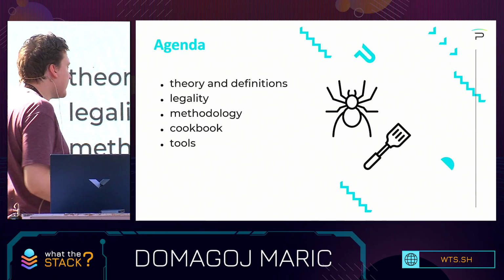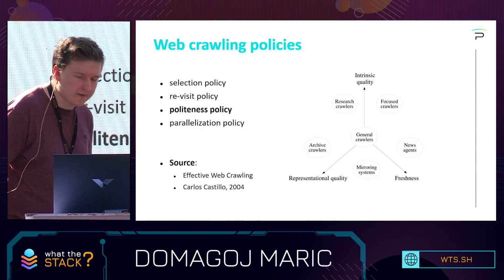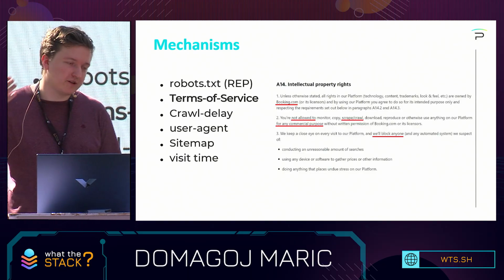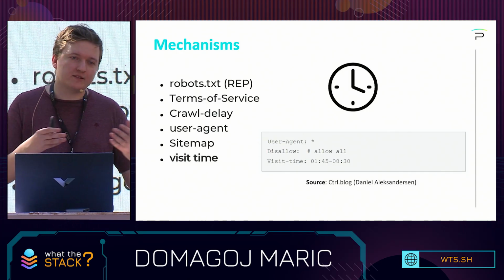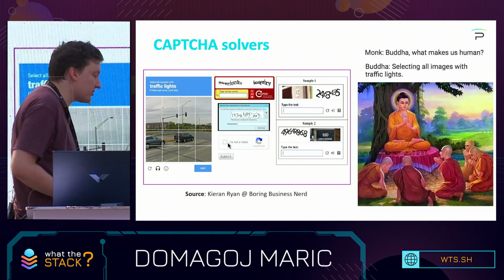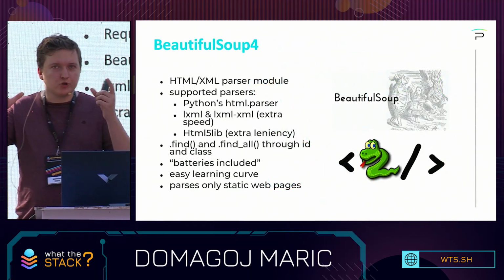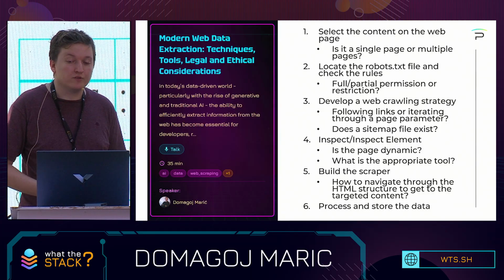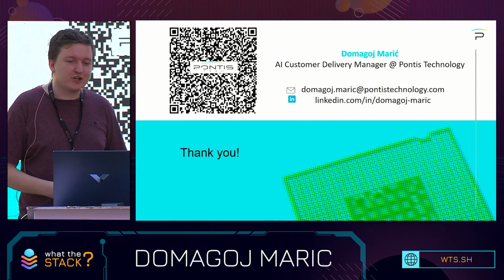Modern Web Data Extraction: Techniques, Tools, Legal and Ethical Considerations - Domagoj Marić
In today’s data-driven world - particularly with the rise of generative and traditional AI - the ability to efficiently extract information from the web has become essential for developers, researchers, and businesses alike. From lead generation to competitive pricing intelligence, web data extraction plays a crucial role across a wide range of industries.

This session will explore the key techniques and tools involved in modern web crawling and scraping. Attendees will gain an understanding of different data extraction methodologies, along with practical insights into how these tools are used in real-world scenarios.

In addition to technical considerations, the presentation will emphasize the legal and ethical aspects of web data extraction.